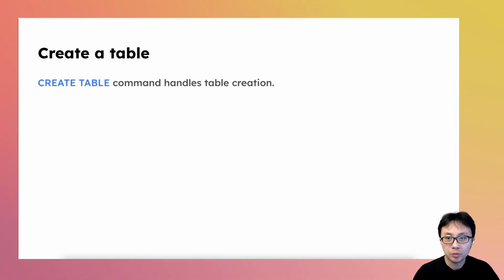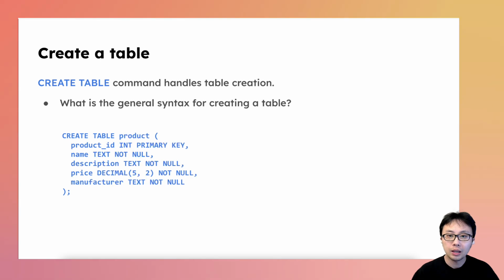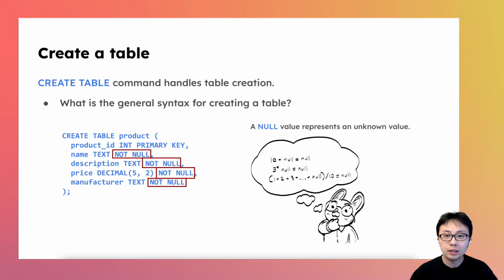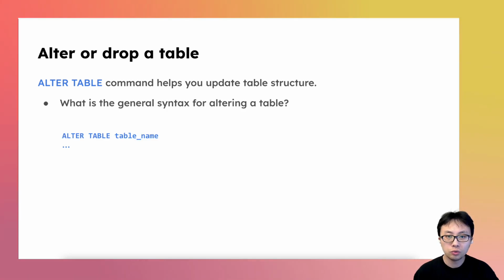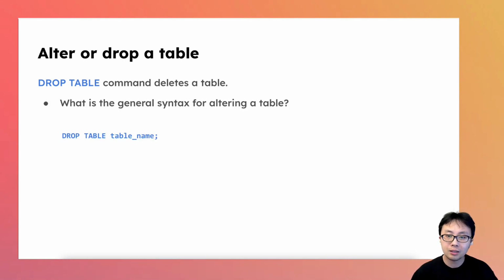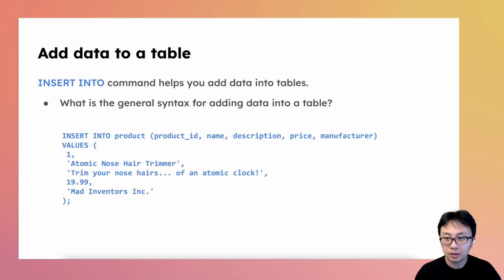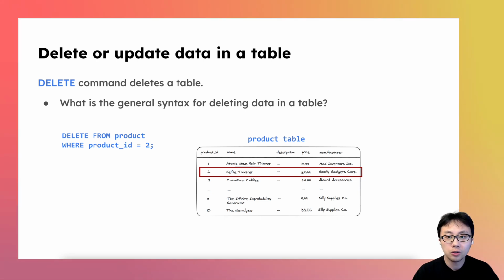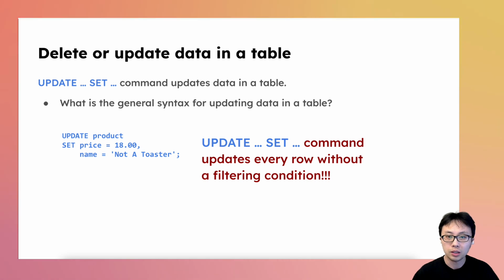Master SQL Table Commands (CREATE, DROP, INSERT, DELETE, UPDATE, ALTER)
*Summary*

In this video, you’ll learn the essential SQL table commands every beginner should master. We’ll cover how to create, alter, and drop tables, as well as how to insert, update, and delete data. These foundational SQL skills are crucial for managing standalone tables and working with relational databases effectively.

Whether you're preparing for a coding interview, starting a new dev project, or learning SQL for data analysis, this tutorial provides clear explanations and practical examples to help you build confidence in SQL table management.

*Timestamps*

00:00 Introduction
00:25 Create a table
04:44 Alter or drop a table
07:03 Add data into a table
09:02 Delete or update data in a table
11:46 Summary